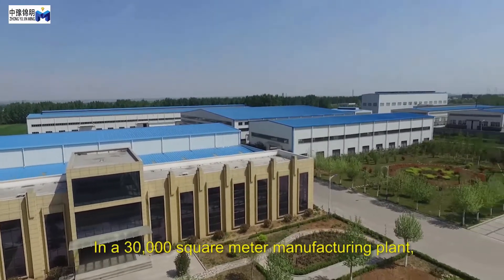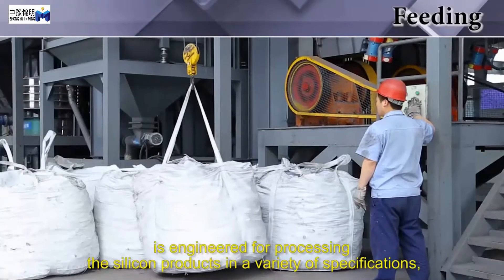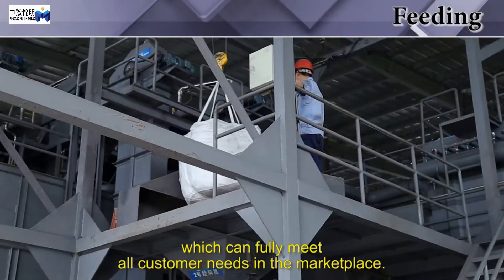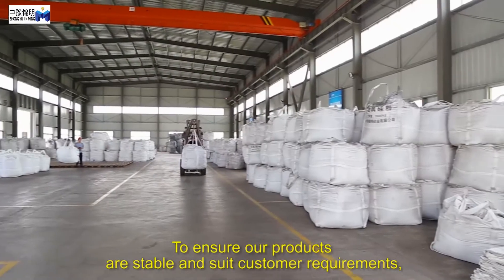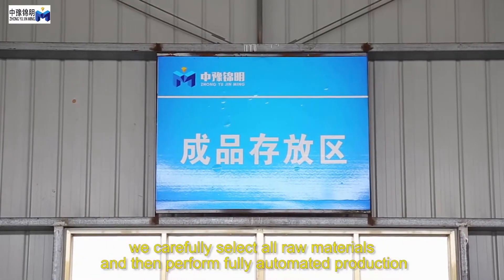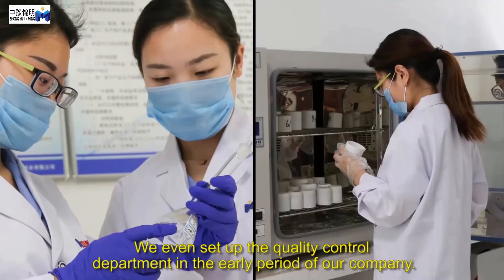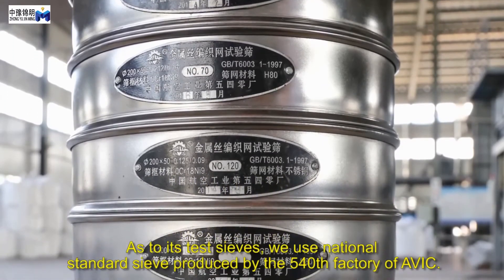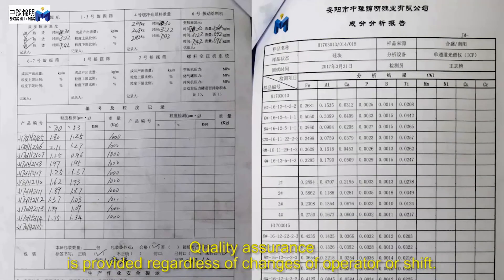How to produce silicon metal powder?